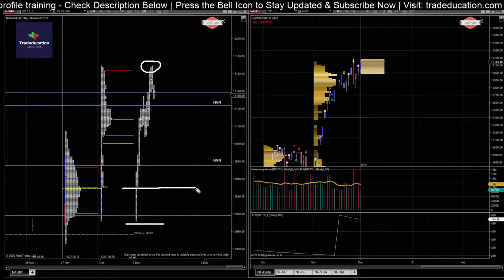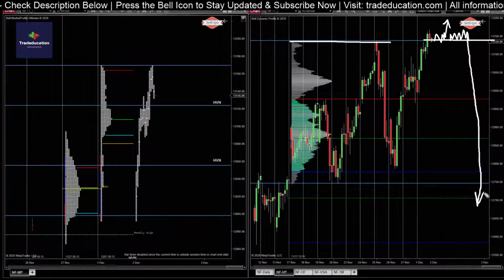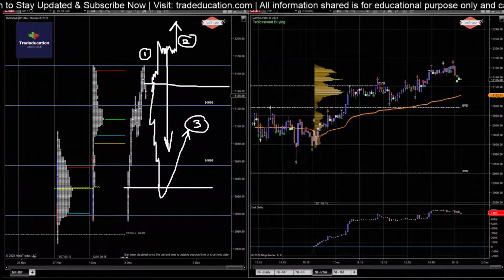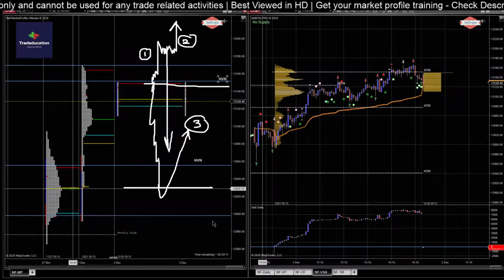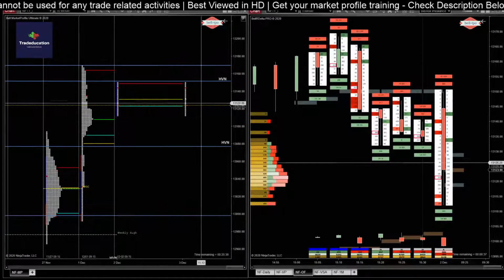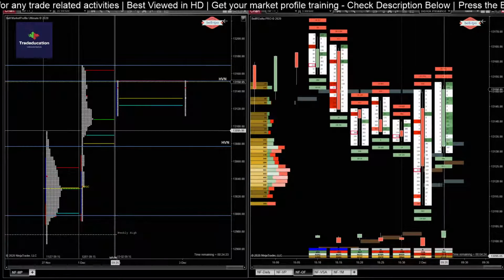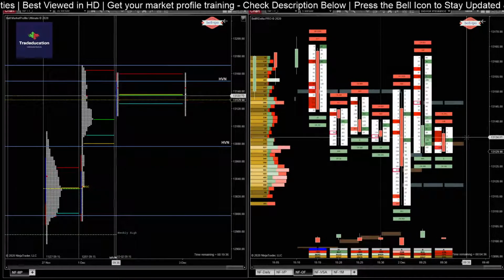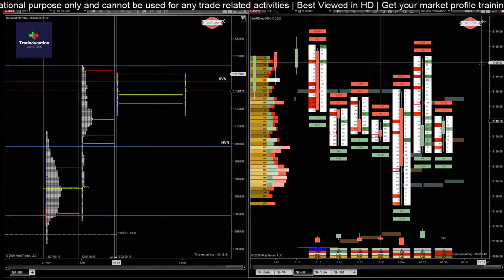Ep. 222 | Live Market Profile + Order Flow Trade Analysis | Nifty Auction Development